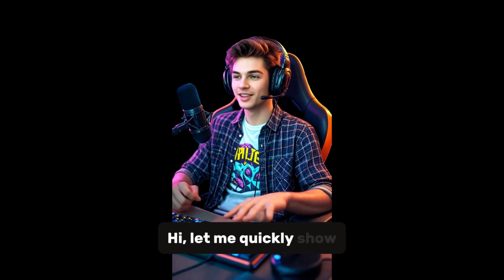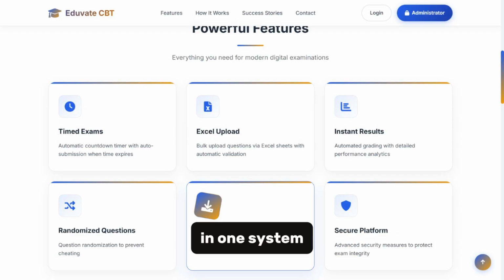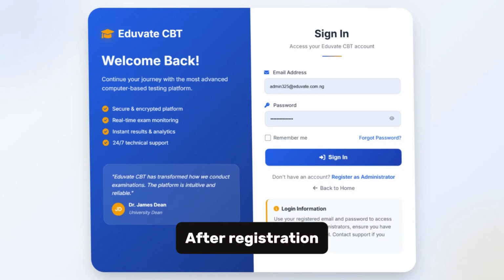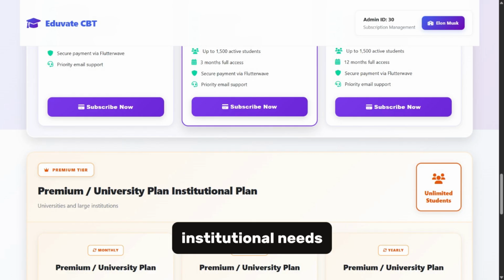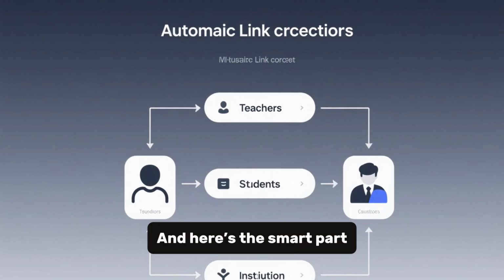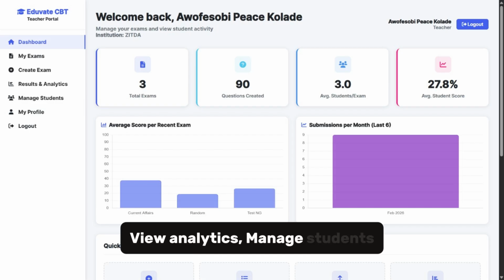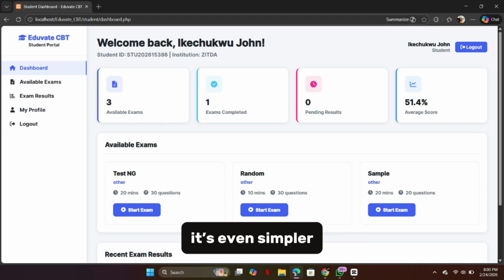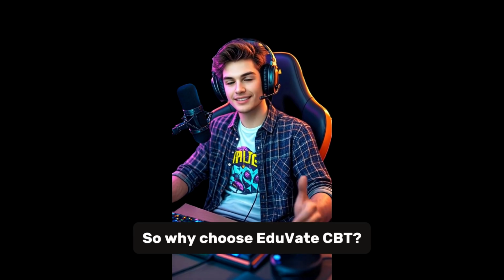EduVate CBT Full Demo | Complete Online Exam System for Schools (Step-by-Step Walkthrough)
In this full demo, we walk you through how EduVate CBT works — a powerful institutional Computer-Based Testing platform designed for schools, academies, and training centers.

See how administrators register institutions, activate subscriptions, manage teachers and students, upload exams using Excel templates, schedule assessments, publish results, and monitor exams with AI-assisted anti-malpractice technology.

EduVate CBT operates on an institutional subscription model — once an institution subscribes, all teachers and students automatically gain access.

If you're looking for a secure, scalable, and easy-to-use online exam system, this complete walkthrough shows you everything you need to know.

EduVate CBT — Empowering Digital Assessment.